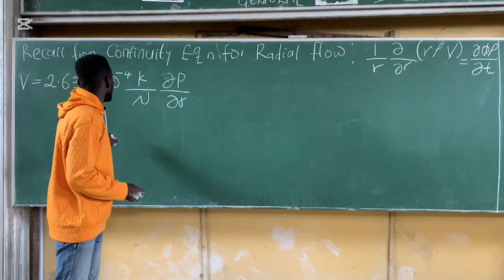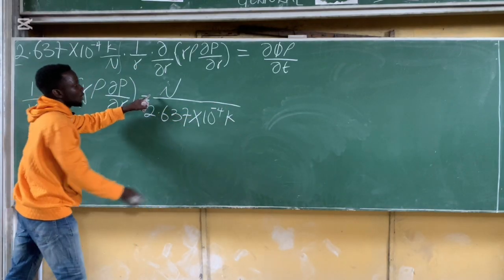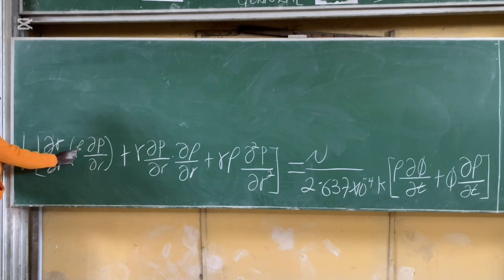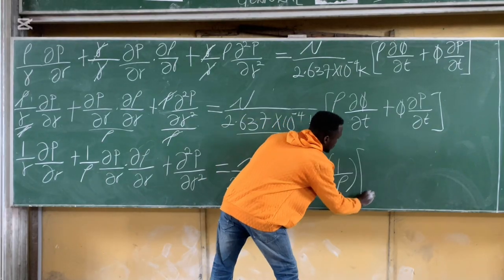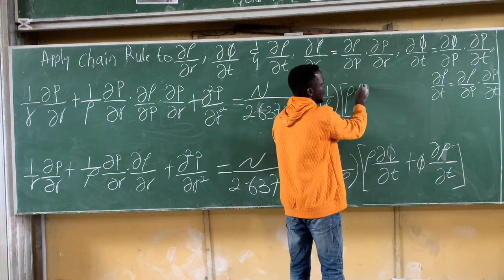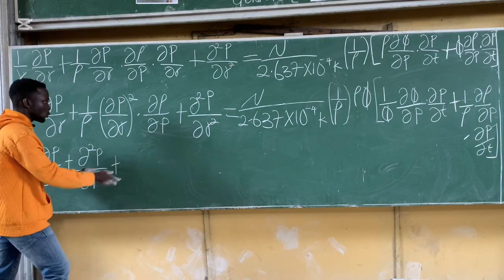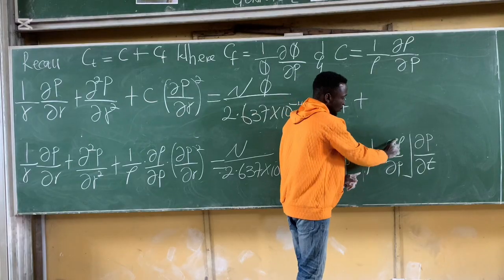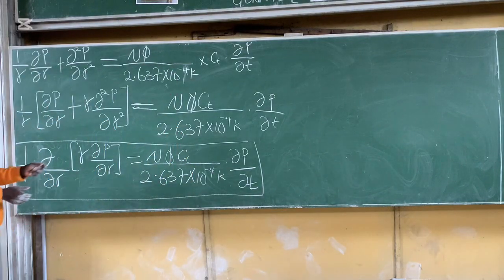Derivation of the Diffusivity equation for slightly compressible fluid